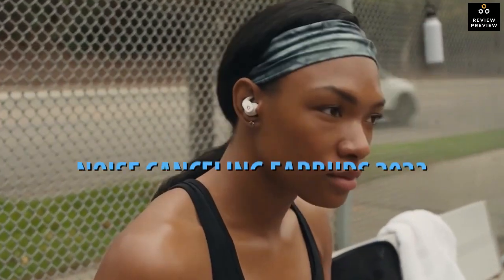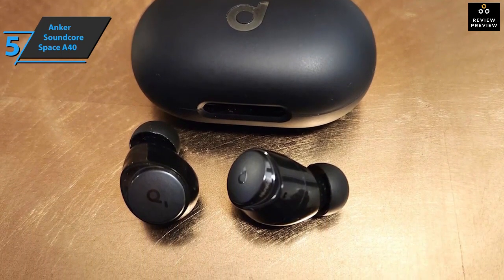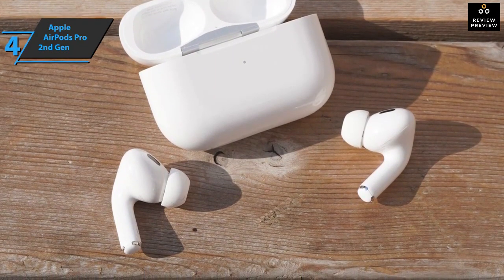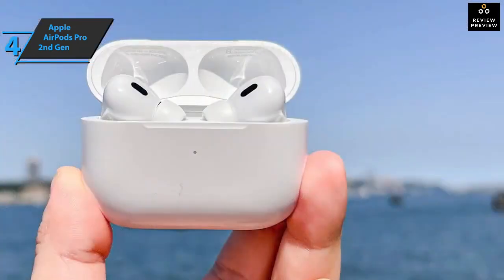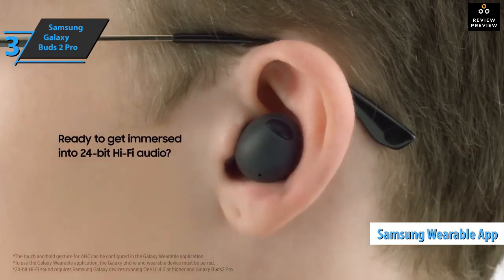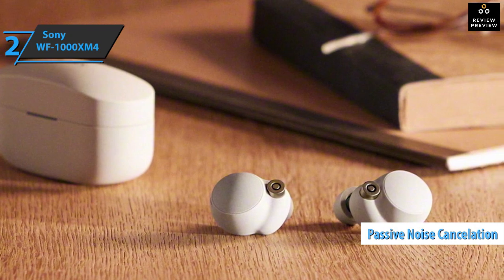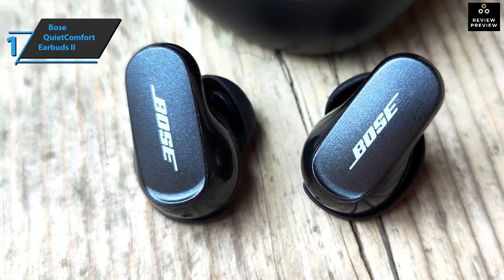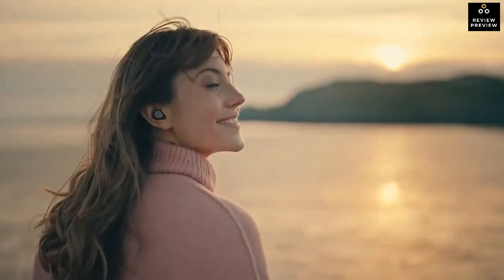2023: Best Noise Canceling Earbuds | Top 5 Best Budget Active Wireless Noise Canceling Earbuds 2023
Links to the Best Noise Canceling Earbuds 2023 are listed below. We've researched the Best Noise Canceling Earbuds 2023 saving you time and money.

►US Links:
►5. Anker Soundcore Space A40
►4. Apple AirPods Pro 2nd Gen
►3. Samsung Galaxy Buds 2 Pro
►2. Sony WF-1000XM4
►1. Bose QuietComfort Earbuds II

We have just laid out the top 5 best noise canceling earbuds 2023. In 5th place is the Anker Soundcore Space A40, our pick for the best value noise canceling earbuds. In 4th place is the Apple AirPods Pro 2nd Gen, our pick for the best Apple noise canceling earbuds. In 3rd place is the Samsung Galaxy Buds 2 Pro, our pick for the best Samsung noise canceling earbuds. In 2nd place is the Sony WF-1000XM4, our pick for the best runner-up noise canceling earbuds. In 1st place is the Bose QuietComfort Earbuds II, our pick for the best overall noise canceling earbuds.